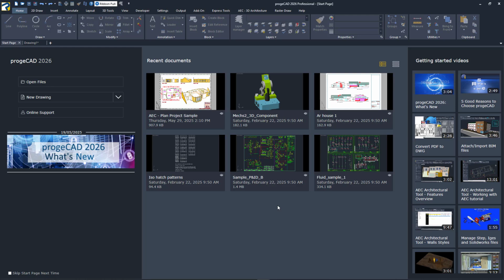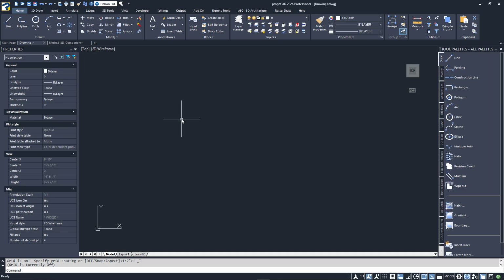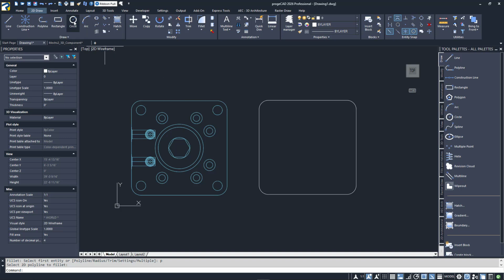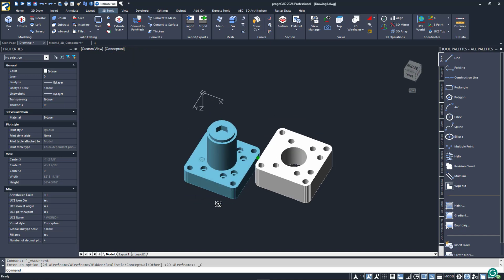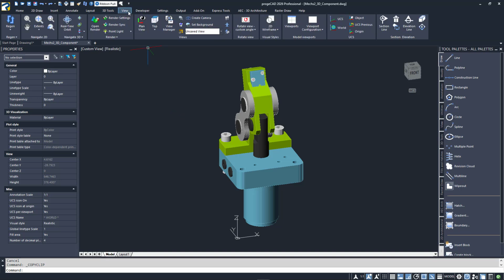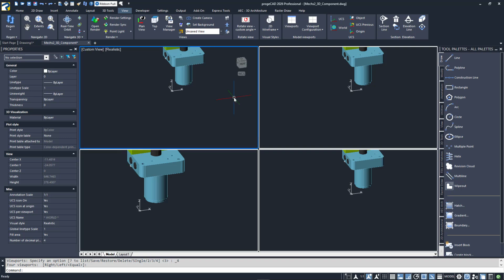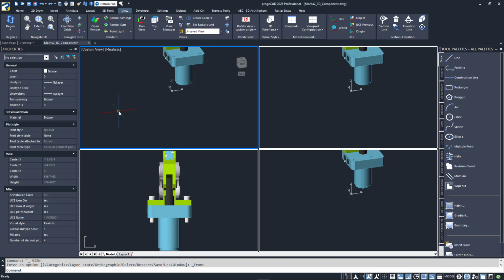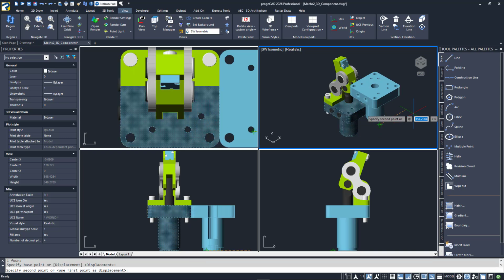3.1 - progeCAD Mechanical Parts Layout – Setting up the Model Space Environment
progeCAD Tutorial 📽️In this video, you'll learn how to set up the Model Space environment in progeCAD and how to work with Model Space viewports. We’ll show you how to activate and deactivate viewports, and focus on their key features to help you manage and view different parts of your drawing more effectively ❓After watching the video, take the quiz to check your understanding! 🗂️Click links below to download the support materials:

00:00 Introduction
00:41 Visualizing a mechanical assembly
02:09 Creating and editing viewports